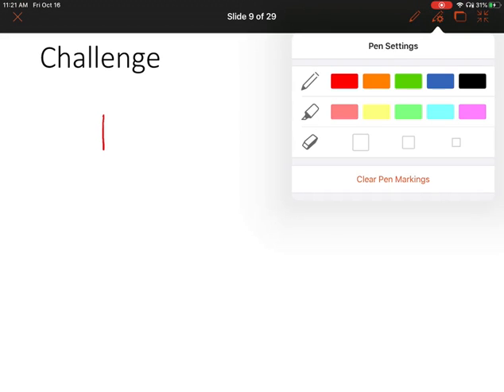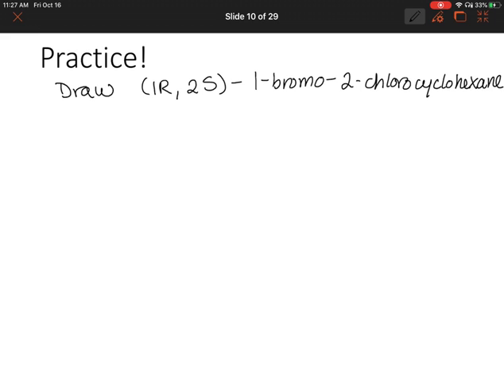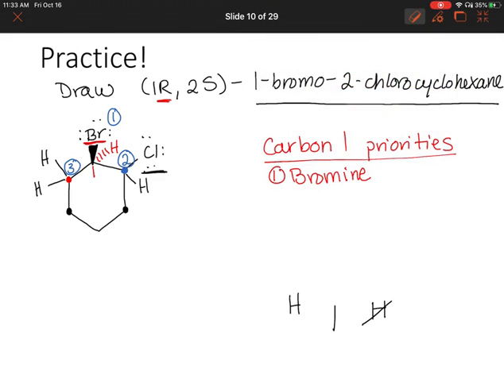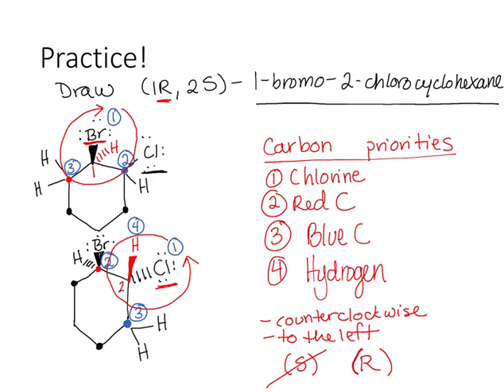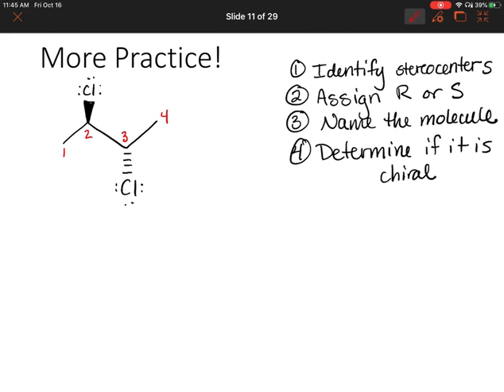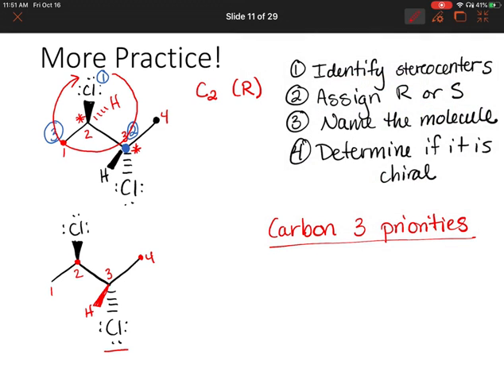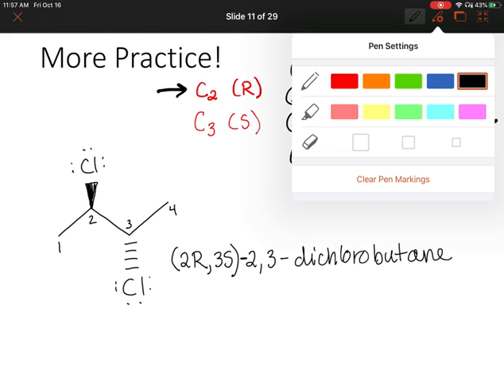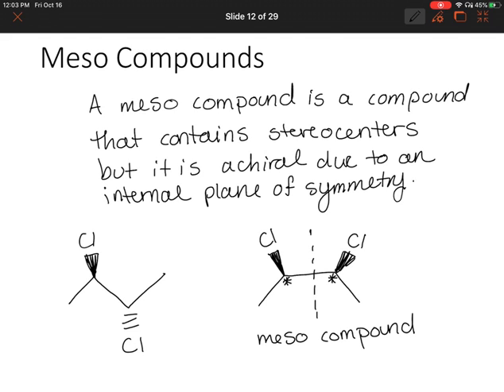TCC CHEM& 261 Practice Problems Assigning R and S